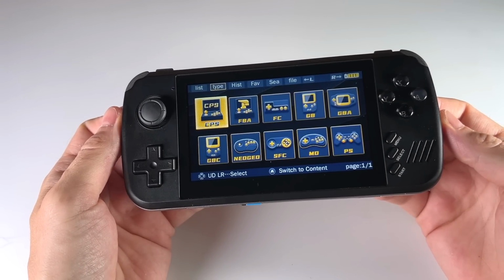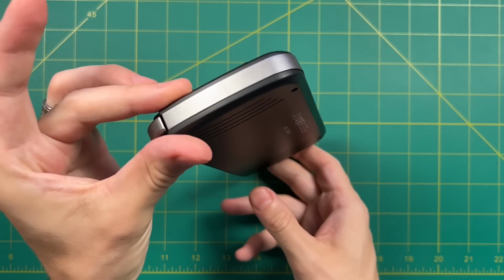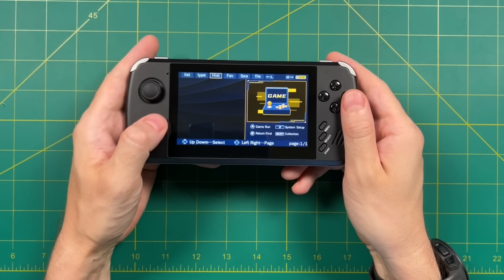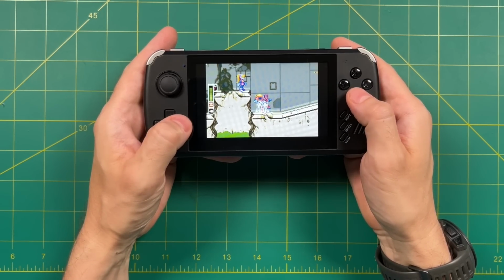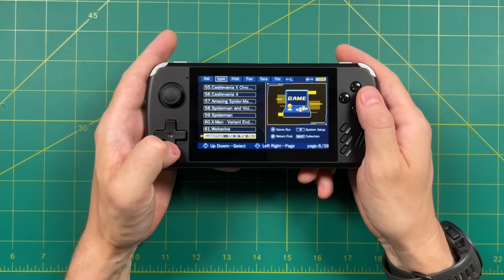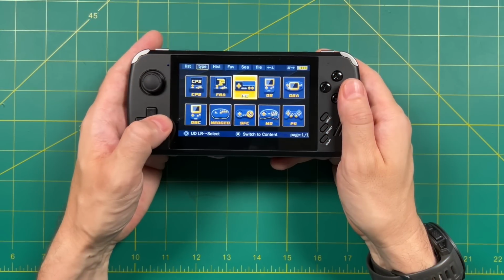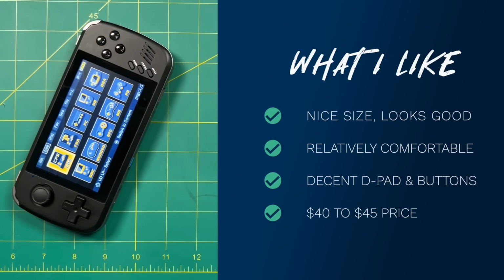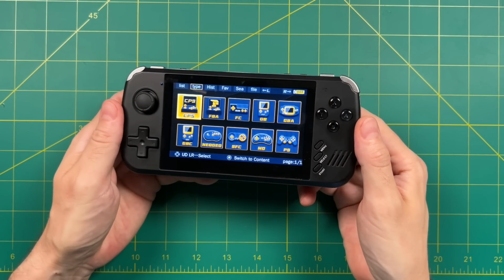Not Bad for $40! (PowKiddy X39 Review)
At about $40, the new PowKiddy X39 certainly looks pretty decent.  So let's do a deep-dive review to see whether this device's performance and user interface is worth the price of an evening at the movie theater.

use code "BGRuss06" to bring the price down to $40.99

Thanks to Banggood who sent this device to review.  All opinions are my own and no money was exchanged in making this video.  The site is also hosting a Hobby Day Sales Calendar which you can see here for additional deals

Timestamps:
00:00 introduction
00:57 tech specs
01:45 unboxing and impressions
04:50 software and game testing
07:54 external controllers and HDMI
10:54 adding your own games
14:41 summary (likes & dislikes)
16:34 conclusion